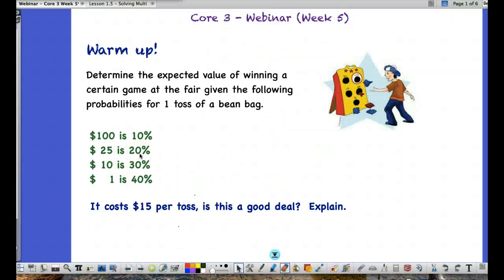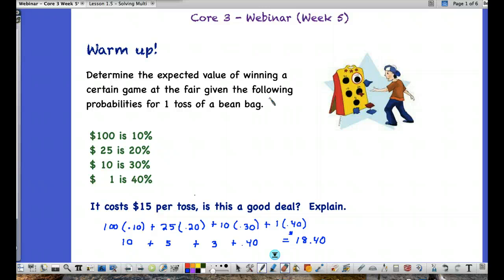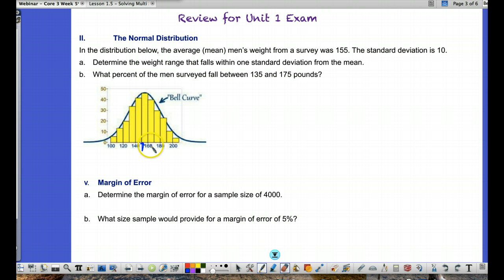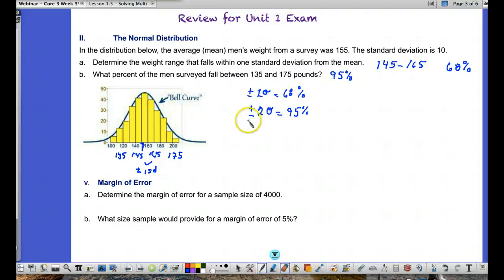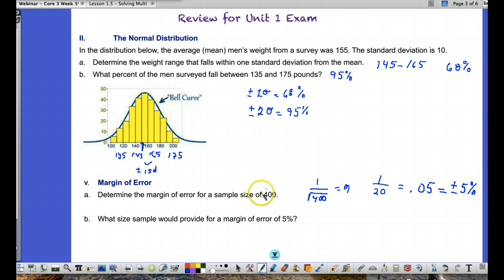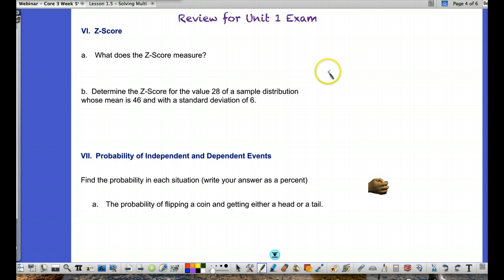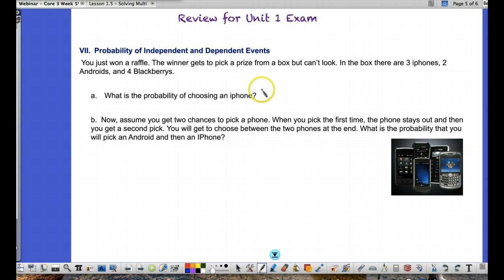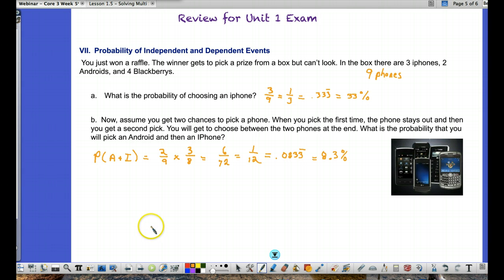Webinar - Core 3 - Week 5